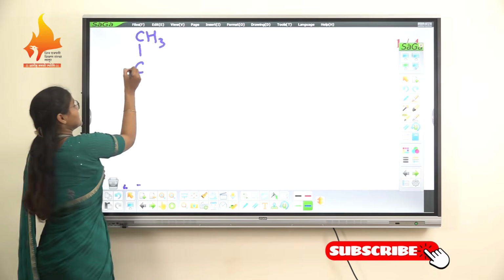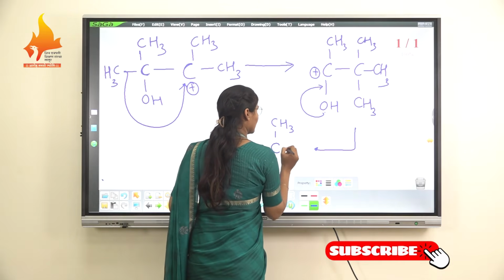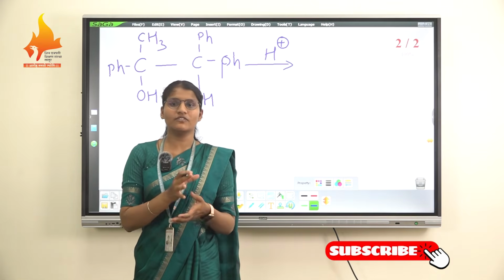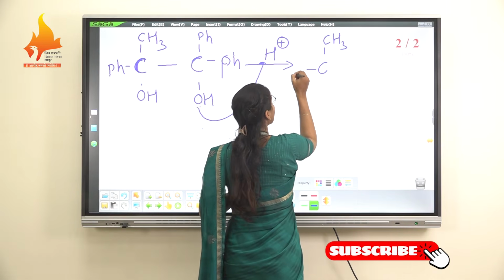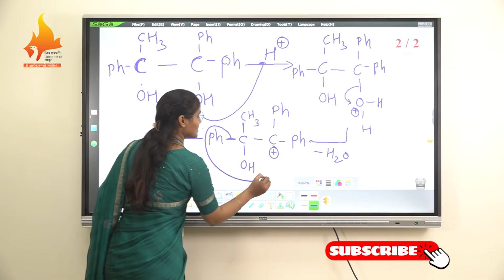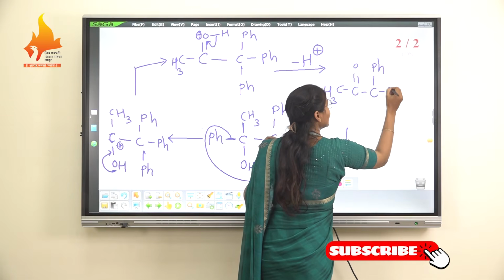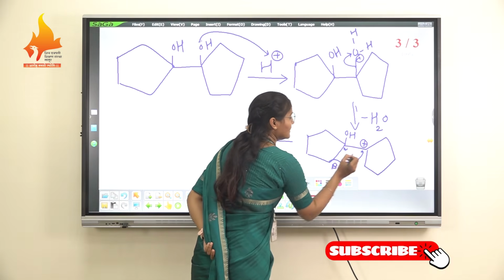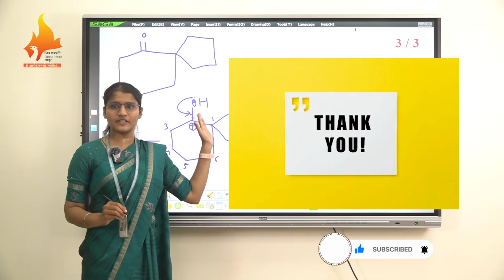Pinacol Pinacolone Rearrengement - पिनाकोल-पिनाकोलोन पुनर्वितरण -by Miss. Heena Sayyed